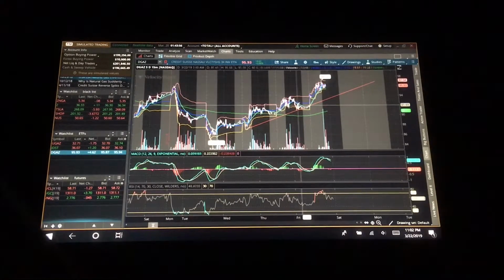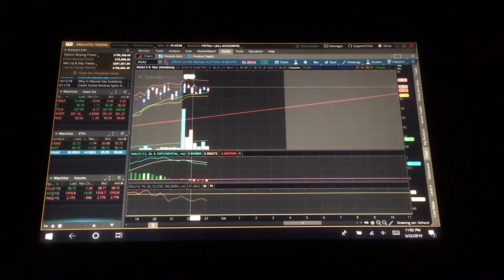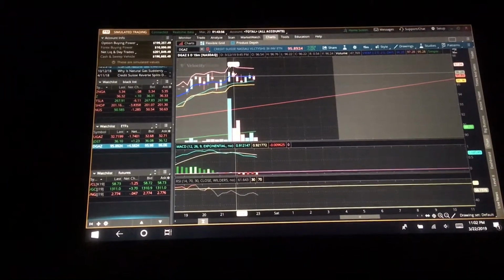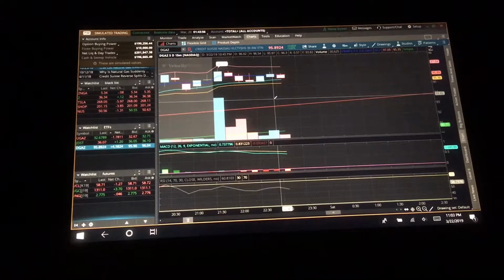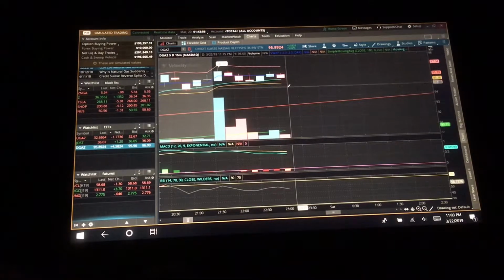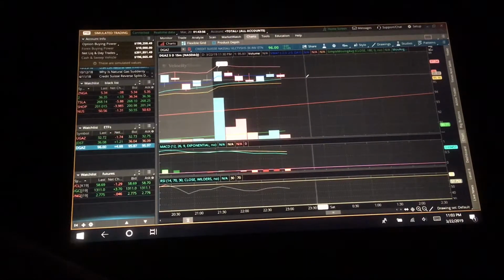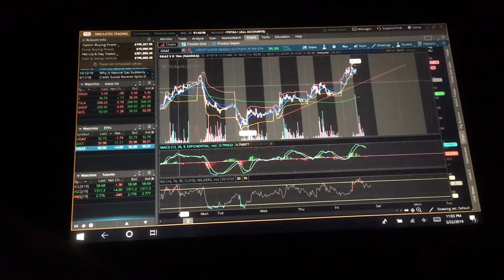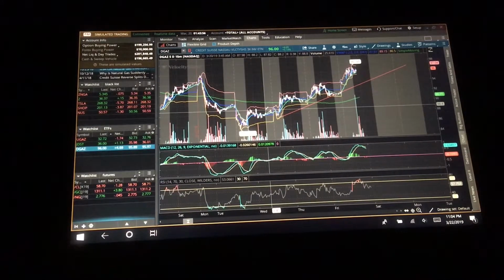THE EASIEST WAY TO MAKE $1,000 in the sock market!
How I just made $1,340.50 today trading DGAZ. 3/23. Hey guys! Quick recap on my trade today for those of you who are interested in making money at home.